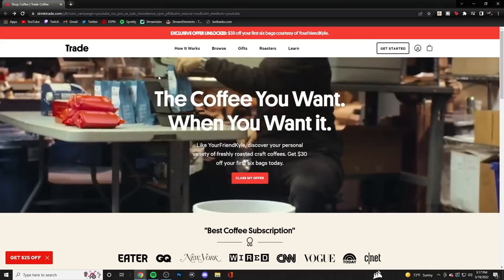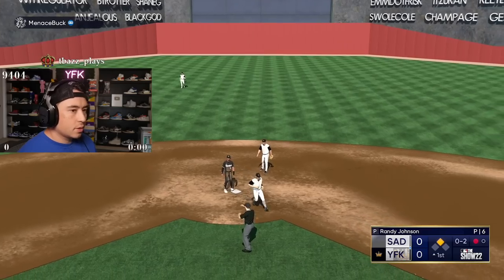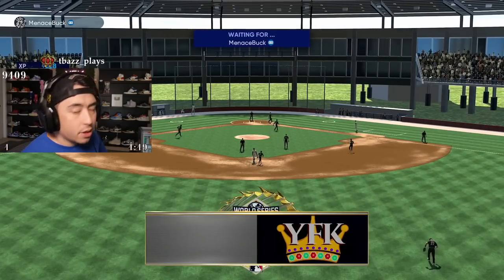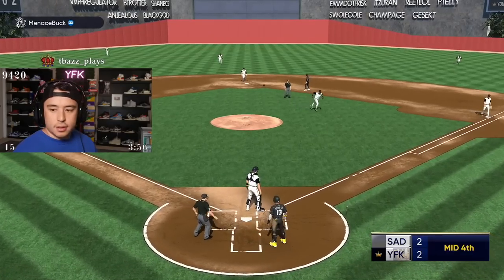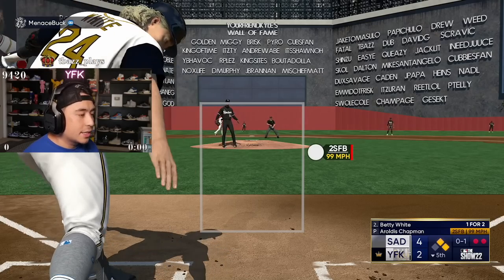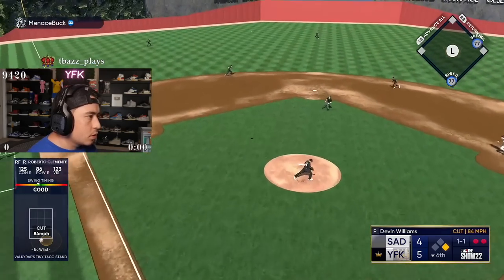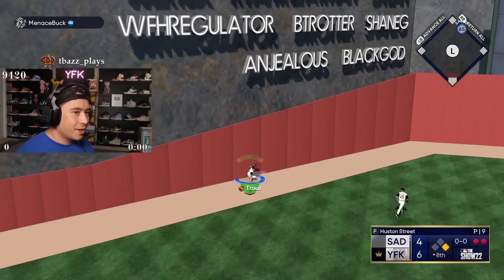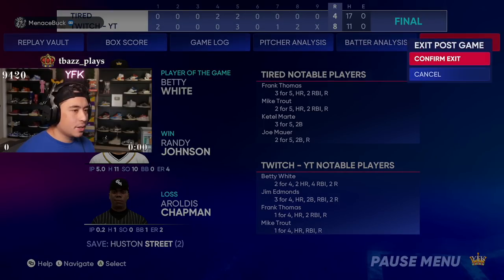My newest GOD SQUAD player TORTURED my opponent... MLB The Show 22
and let Trade find you a coffee you’ll love.

I also have uploaded a pitching tips video that will surely help you become a much better pitcher in MLB the Show 20!